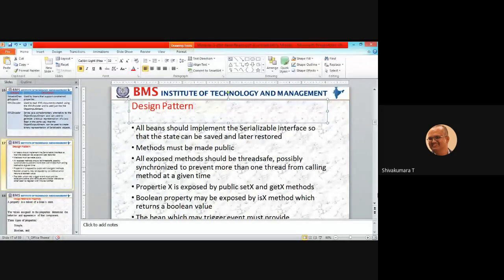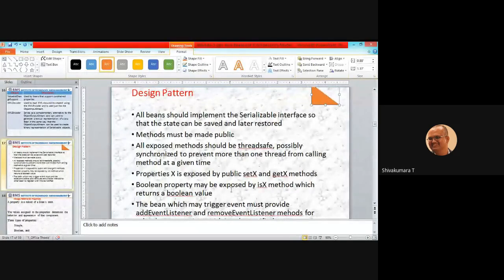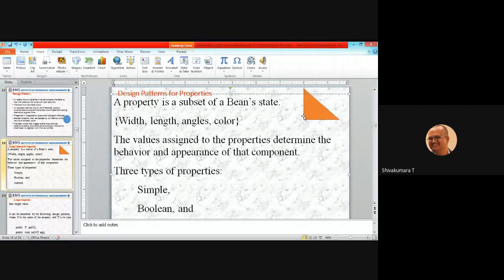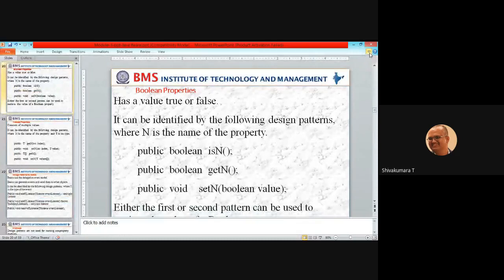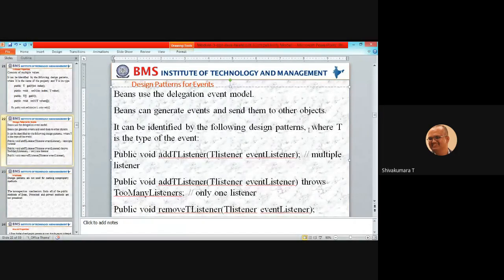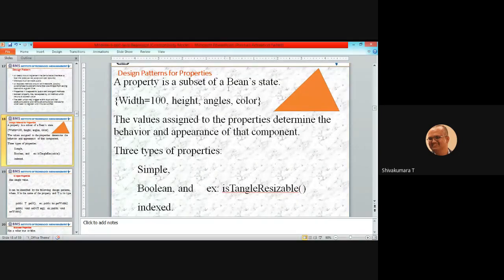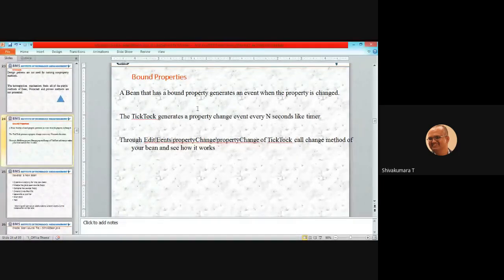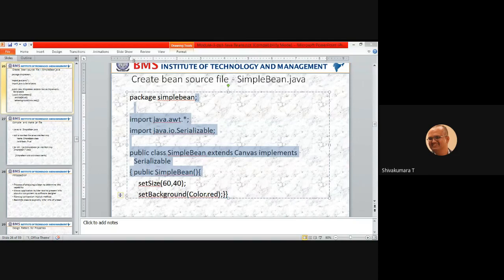AJP Java Beans Design Pattern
Java Beans - Design pattern - properties, event and Methods